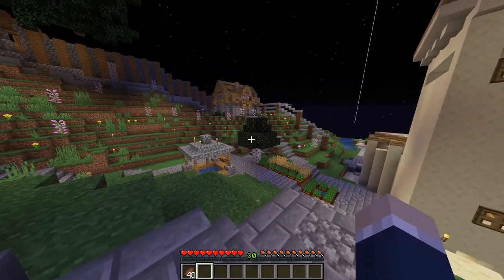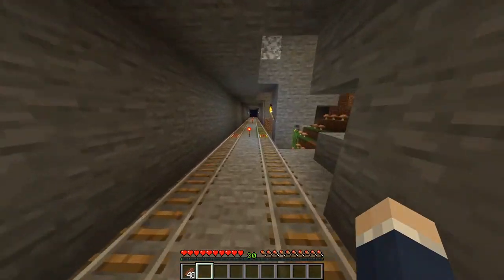EarthMC: Tour of Geneva *OLDEST CHURCH ON EMC*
In this video I tour Geneva and make an announcement about streaming.